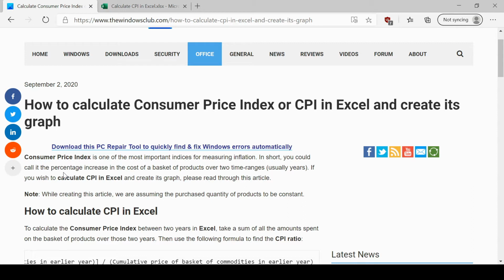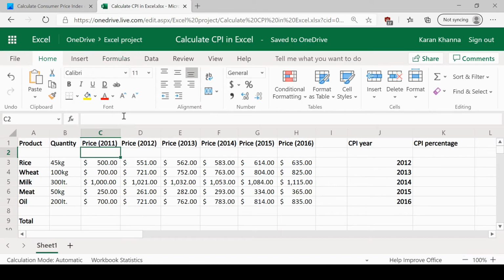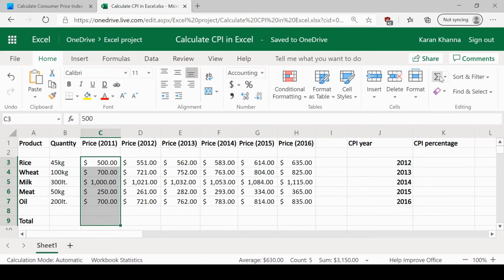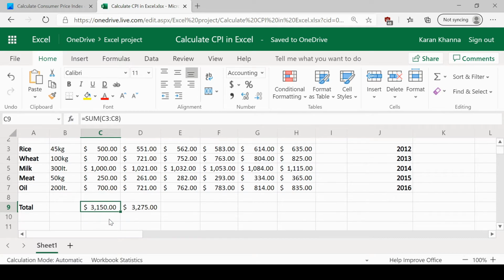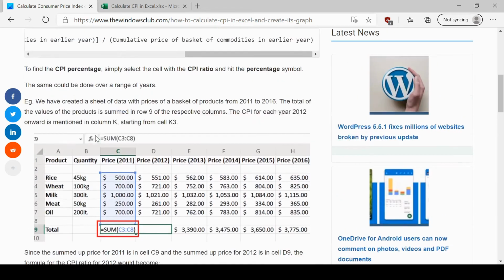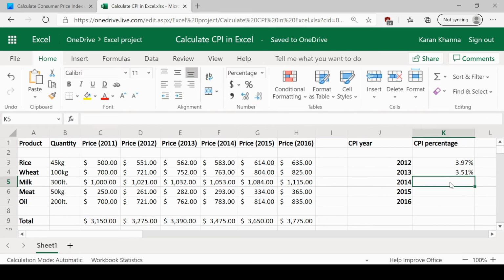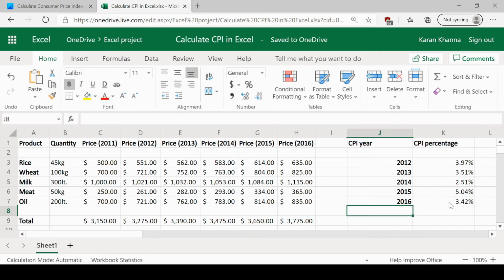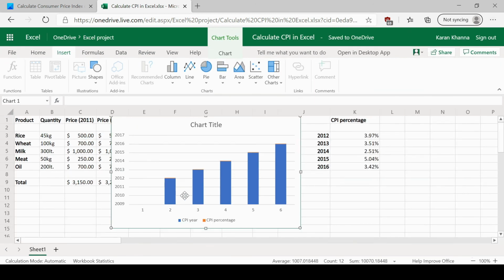How to calculate Consumer Price Index or CPI in Excel and create its graph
Consumer Price Index is one of the most important indices for measuring inflation. In short, you could call it the percentage increase in the cost of a basket of products over two time-ranges (usually years).

If you wish to calculate CPI in Excel and create its graph, please read through this article: